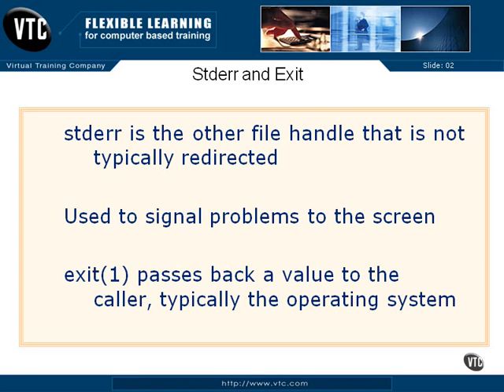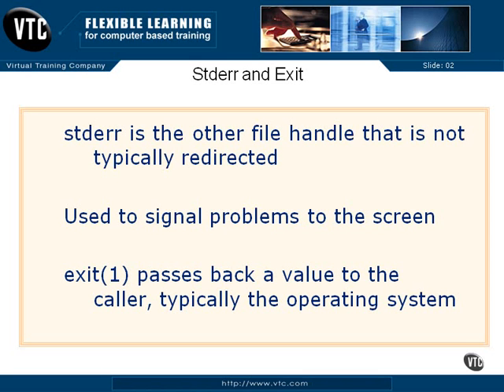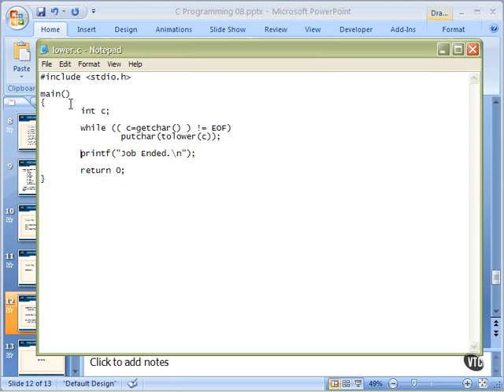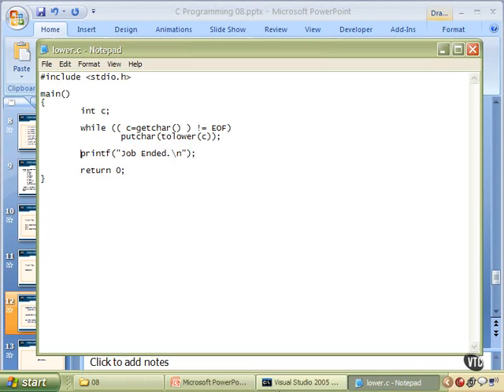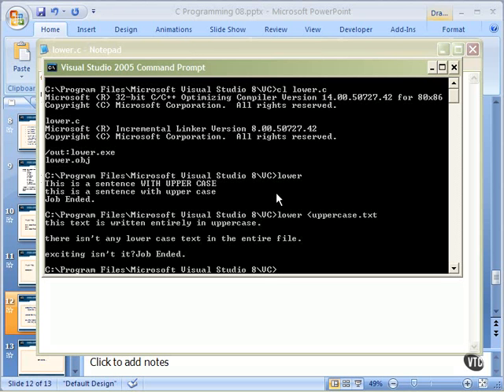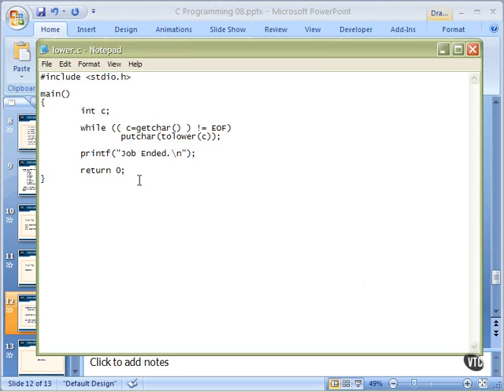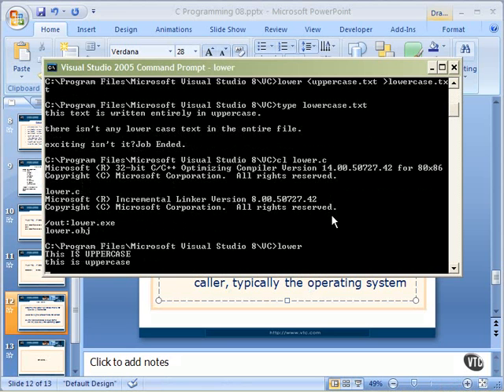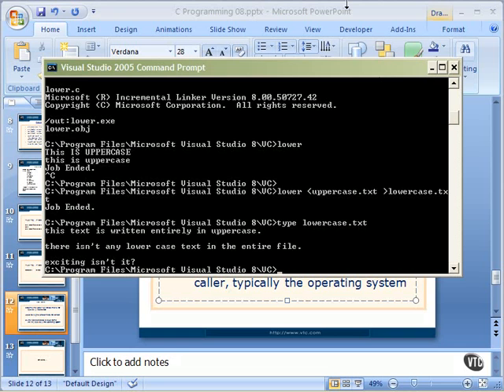08.08.Error Handling Stderr & Exit